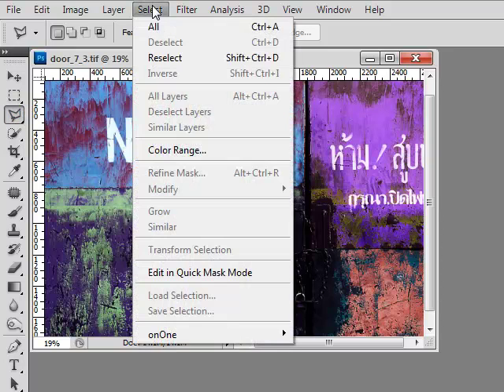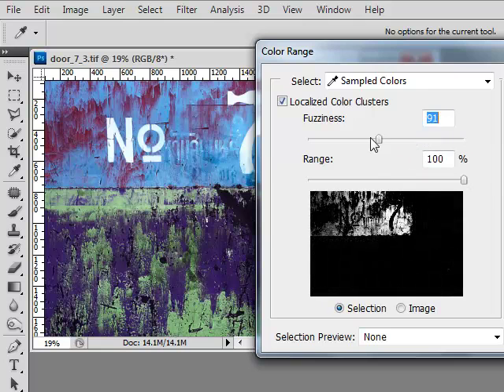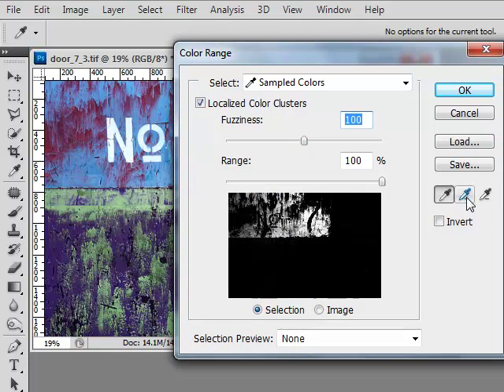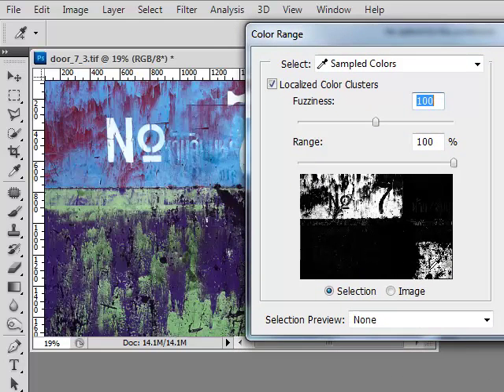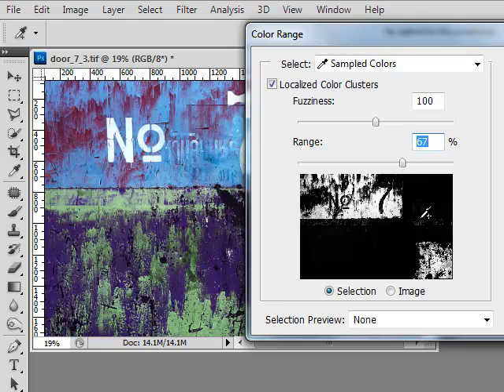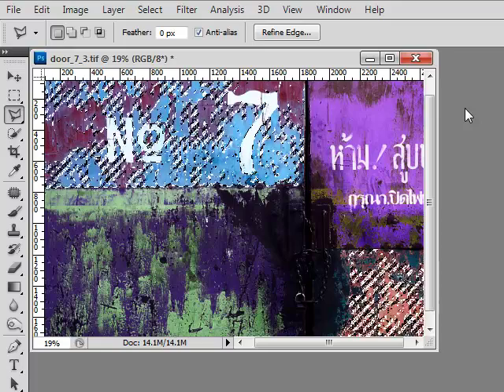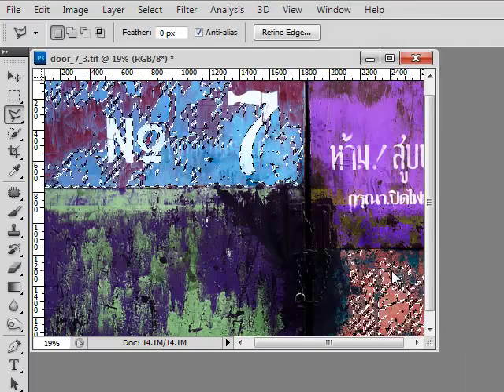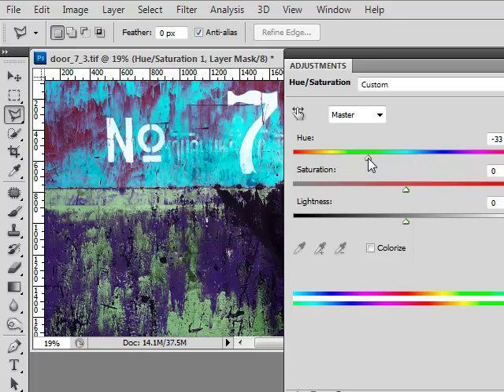Making Selections: Color Range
Make selections of specific colors without using any click-drag tools like the Lasso Tool, etc. More